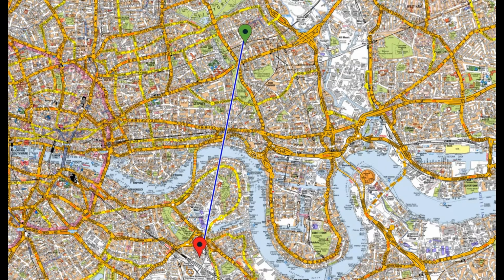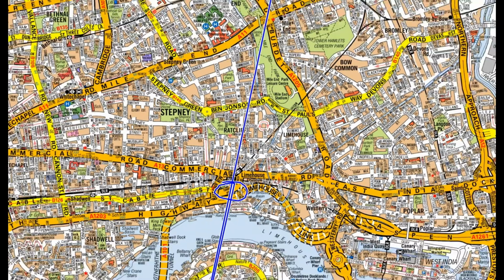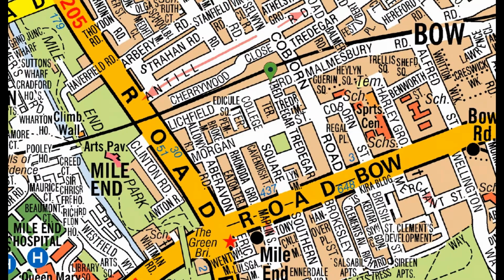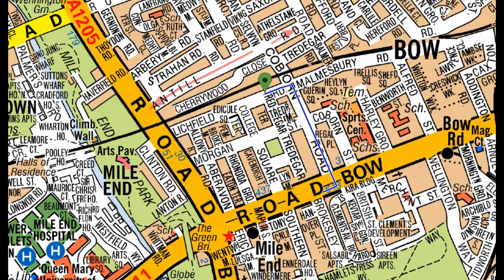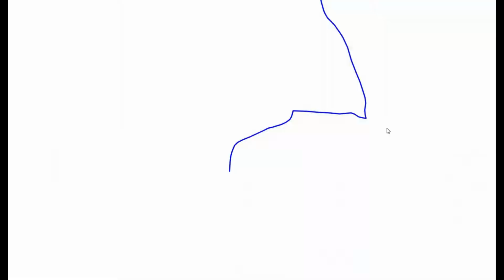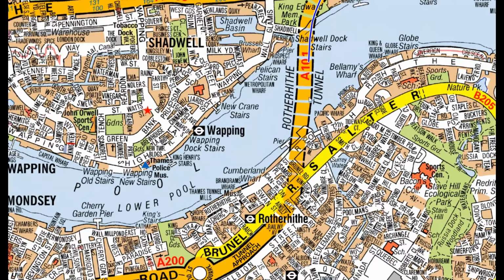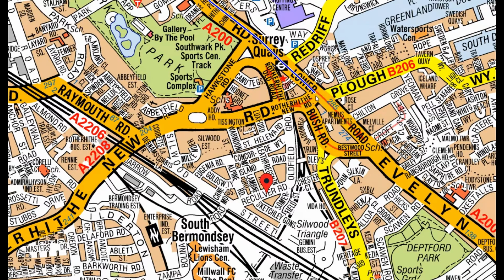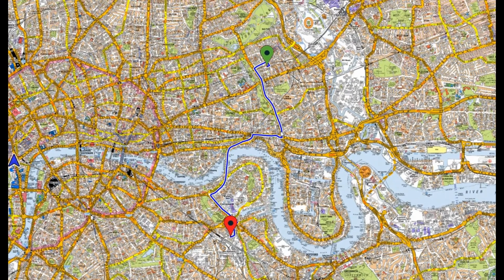ROTHERHITHE TUNNEL - NORTH TO SOUTH - TFL TOPOGRAPHICAL SKILLS TEST - MARCH 2024 TRAINING